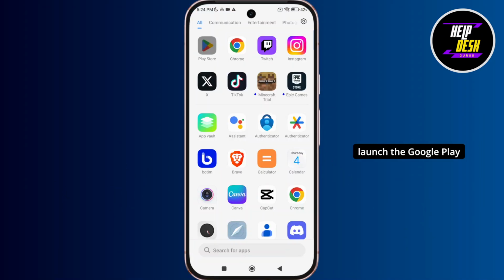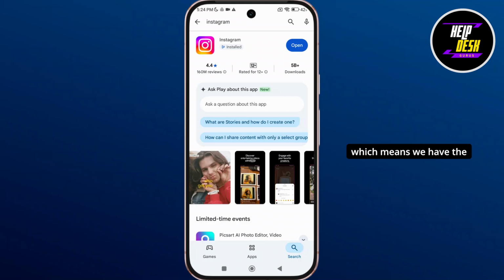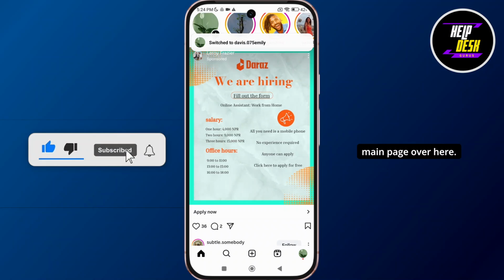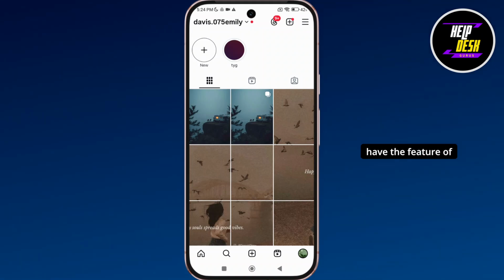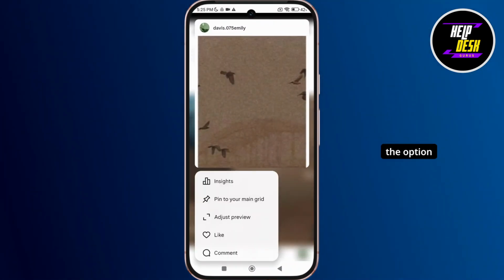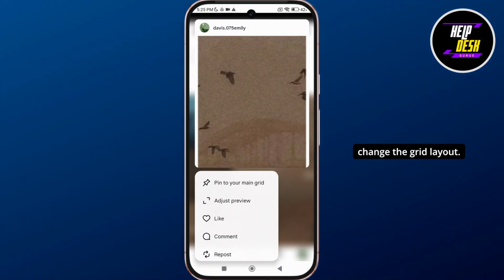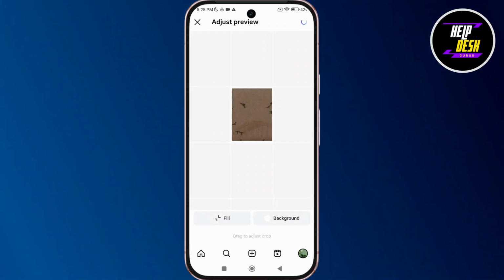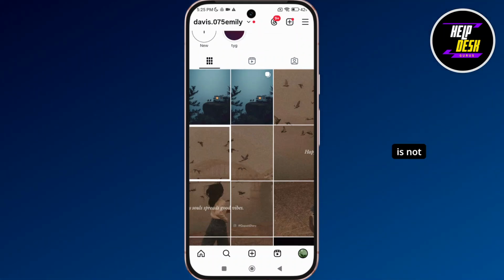HOW TO CHANGE INSTAGRAM GRID LAYOUT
If you’ve been trying to figure out how to change Instagram grid layout, this video will walk you through everything step-by-step. In this tutorial, I’ll show you exactly how to change Instagram grid layout using simple editing tips and Instagram features. Whether you’re looking for how to rearrange Instagram posts, how to design a custom IG grid, or how to plan your Instagram layout before posting, this guide makes the process clear and easy—even if you’re a beginner.

In this video, you’ll learn:

How to rearrange your Instagram grid using drafts or planners
How to create a custom aesthetic layout for your feed
How to design, plan, and preview your Instagram grid before posting
How to use third-party tools to control and change your IG layout
How to fix grid layout not showing properly on Instagram
How to maintain a clean, professional Instagram feed